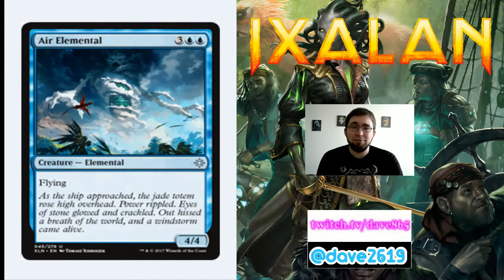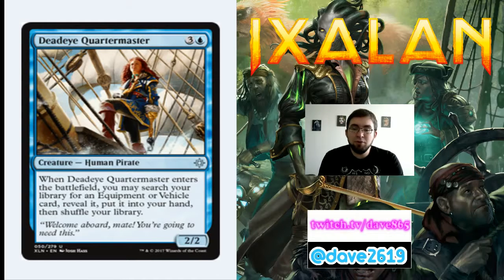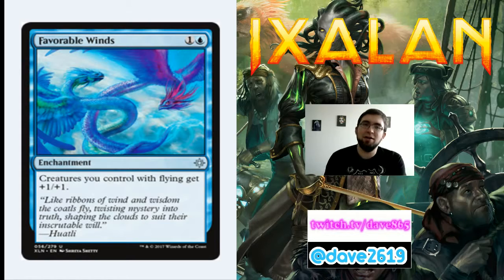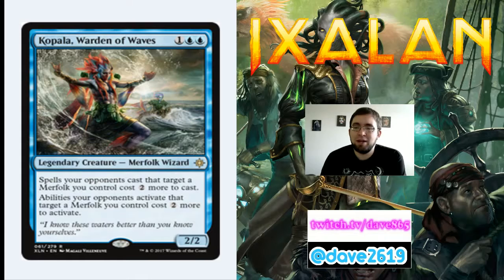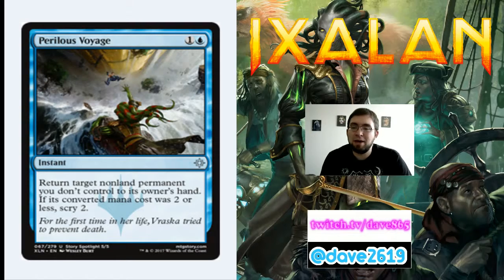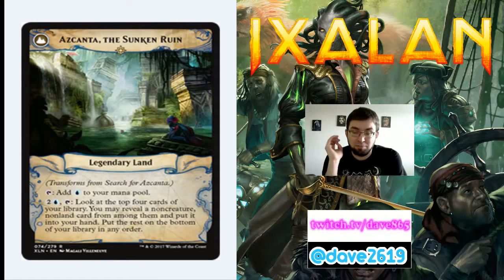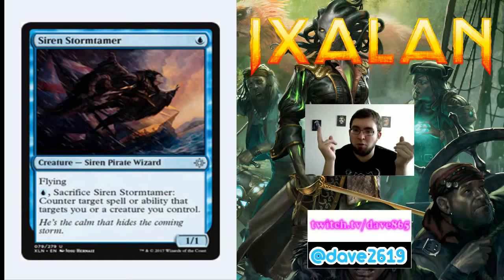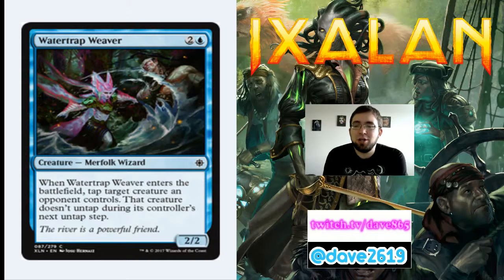Ixalan Set Review - Blue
Time to check out all of the blue cards in Ixalan!